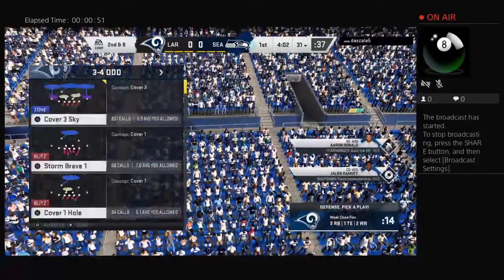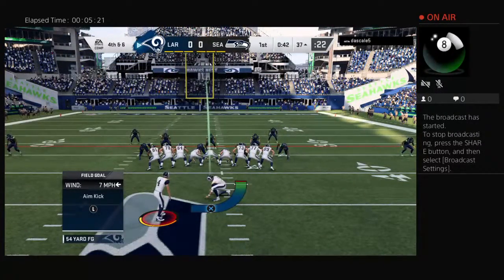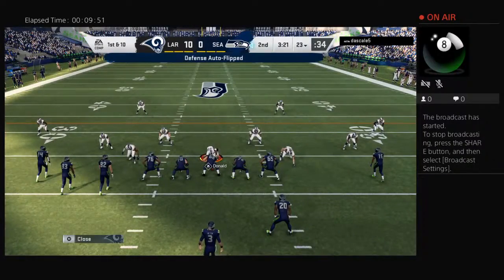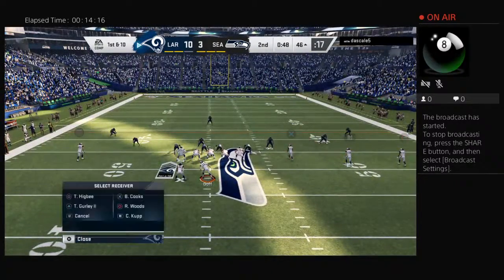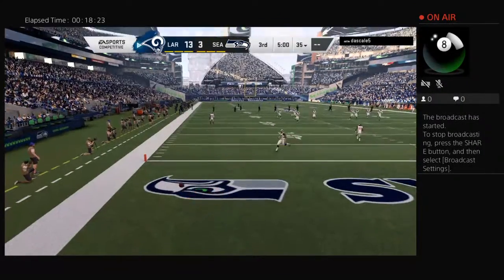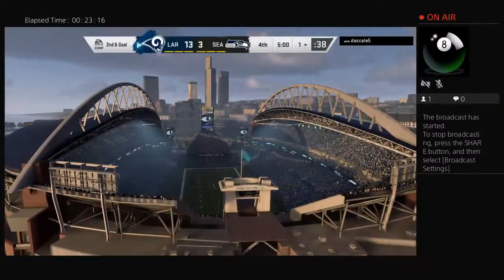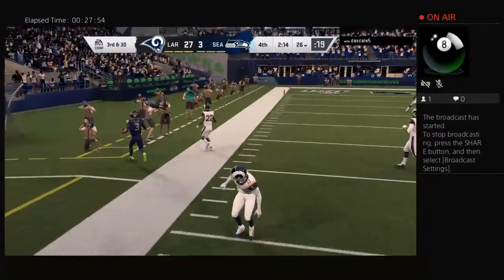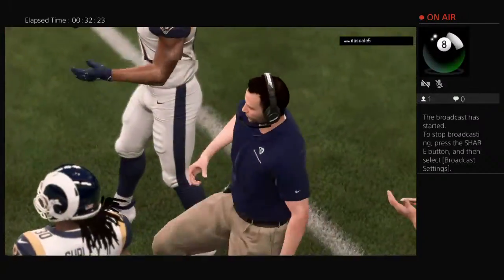ynfl615's Live PS4 Broadcast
Step Son Varcus